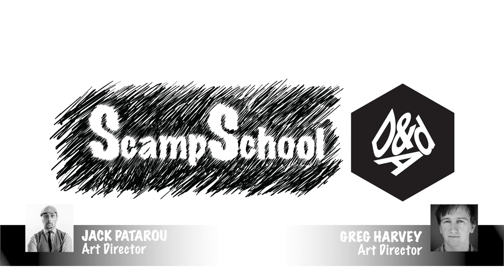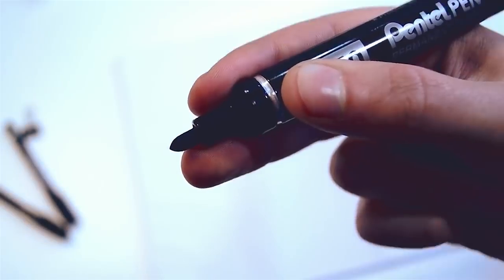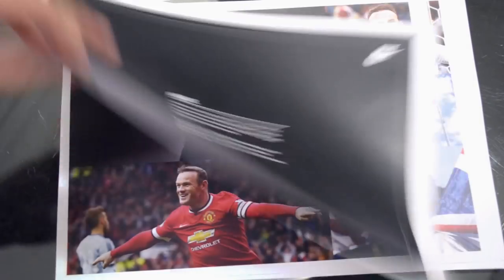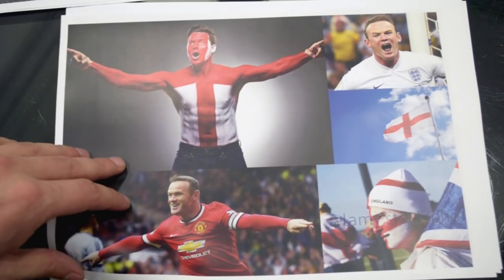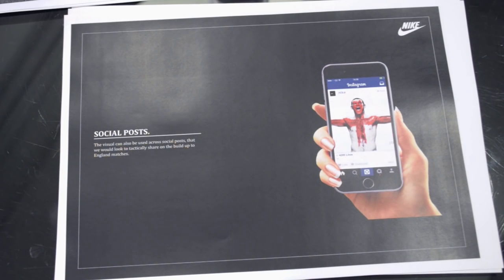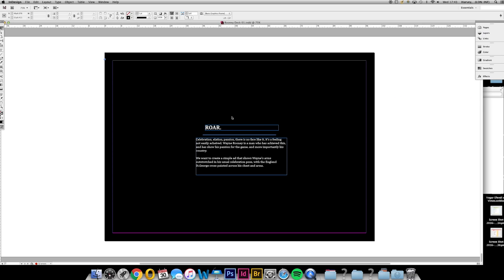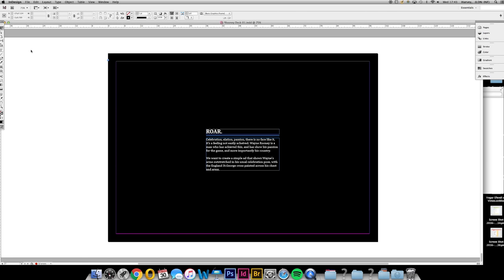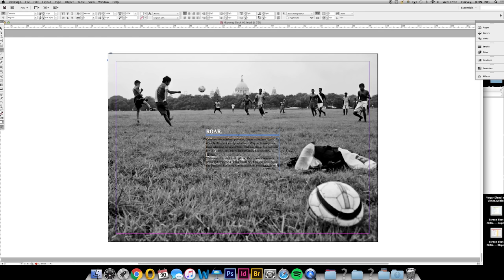How To Present Ideas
Welcome to a brand new partnership between Scamp School and D&AD New Blood. Over the next few months we will be collaborating to bring you guys loads of great practical tips and tricks, that could help you with the 2017 New Blood briefs.

In this video Scamp School looks into how you present your ideas, not just to the D&AD judges, but to your tutors and in your first job too.

Scamp School is a place for tips and tricks, information and inspiration, designed to help you master the art of scamping - be it by hand or on a computer.